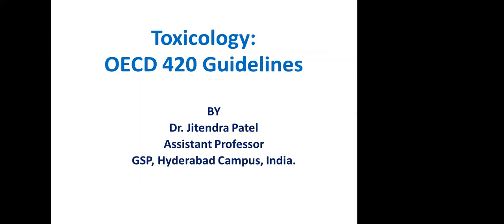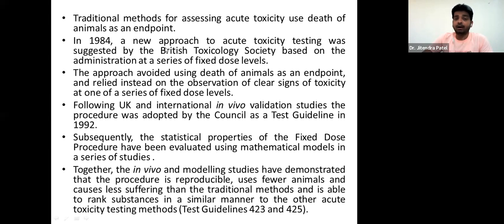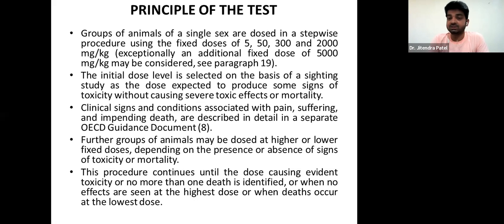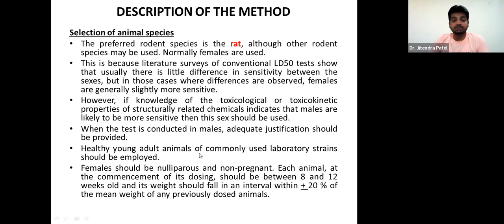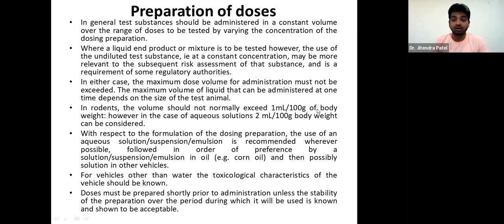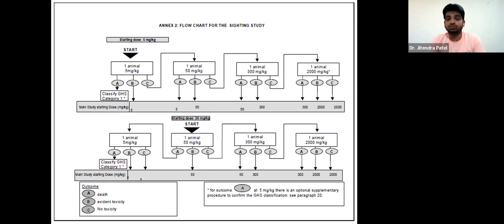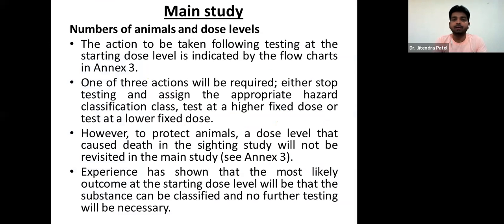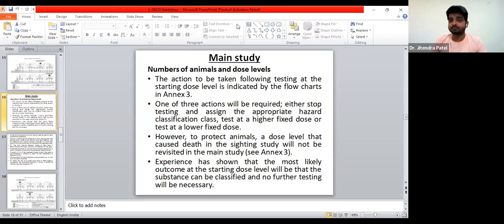OECD guidelines of Toxicity Study| OECD 420| Pre PhD Exam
OECD: It is a governing body which gives guidelines for toxicity study.
What is OECD?
 Organization for Economic Co-operation and Development (OECD) is an intergovernmental organization {OECD Secretariat, located in Paris, France}
Representatives of 29 industrialized countries in North America, Europe and the Pacific, as well as the European Commission, meet to co-ordinate and harmonize policies, discuss issues of mutual concern, and work together to respond to international problems . The Principles of Good Laboratory Practice (GLP) have been developed to promote the quality and validity of test data used for determining the safety of chemicals and chemicals products.